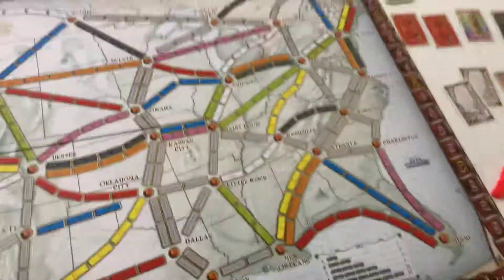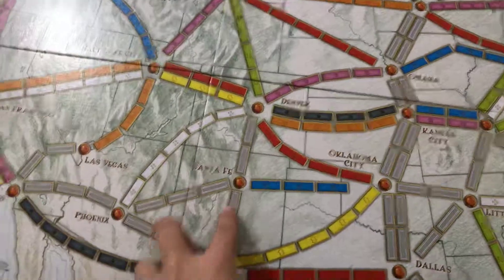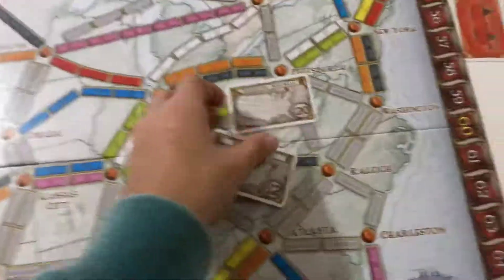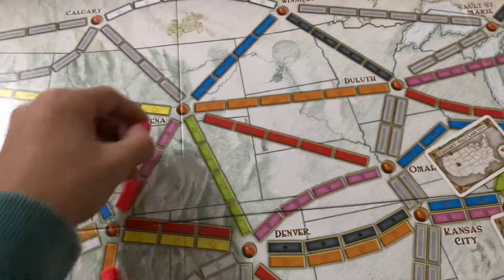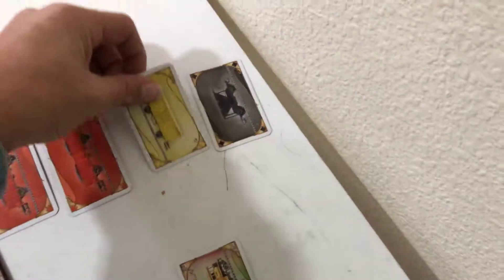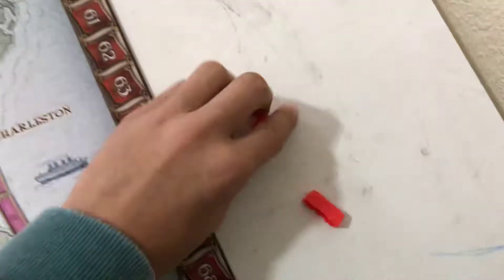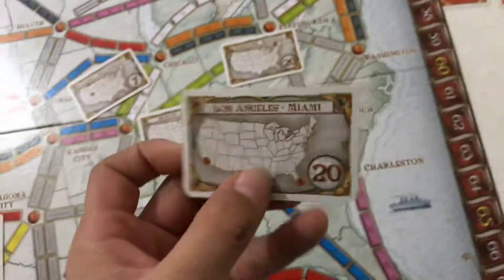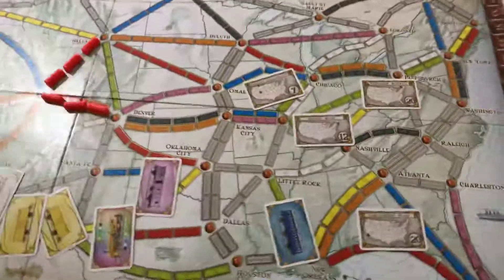Ticket to ride board game (how to play)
Fun game!